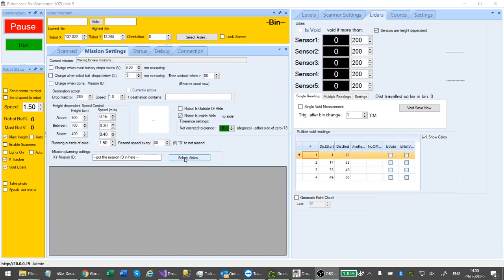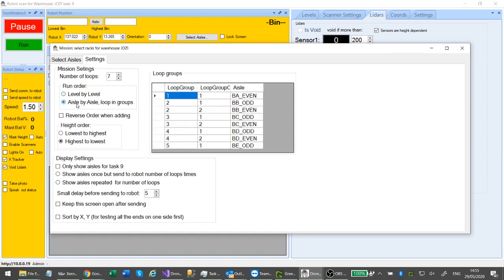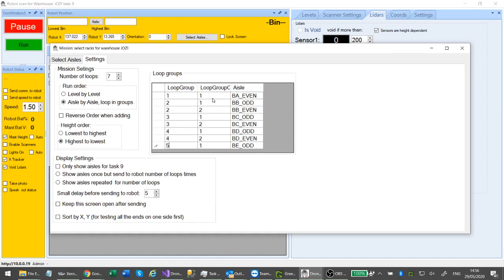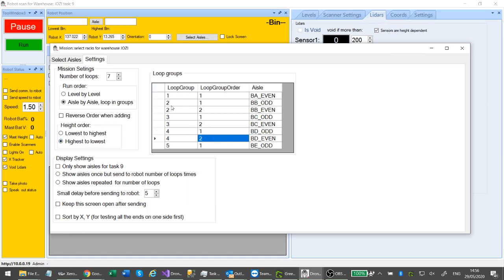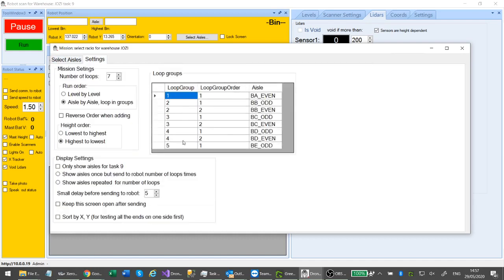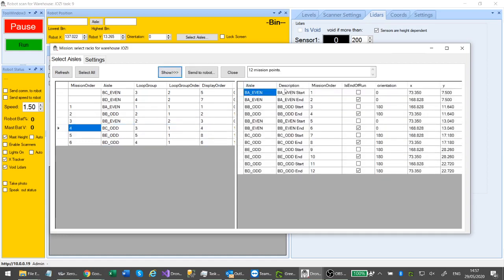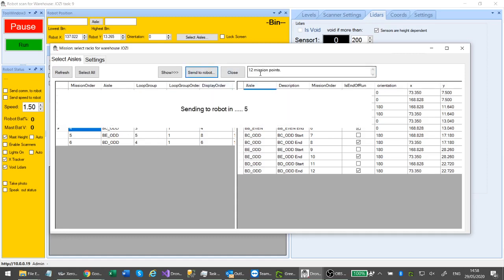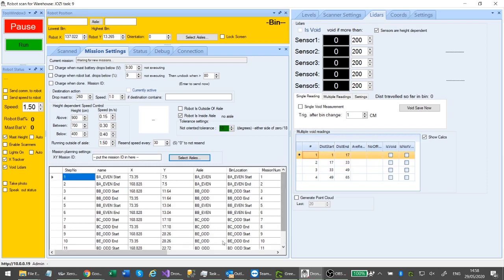DroneScan Meerkat: how to plan a mission to do all levels in one aisle. Using "loop groups"